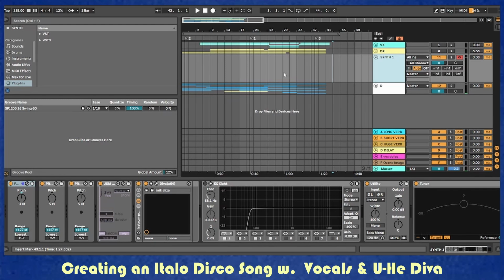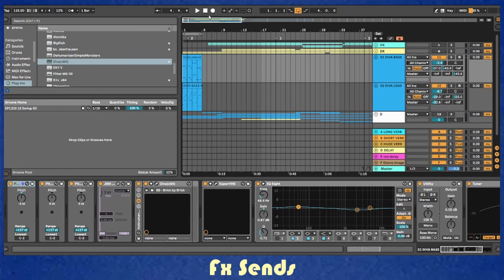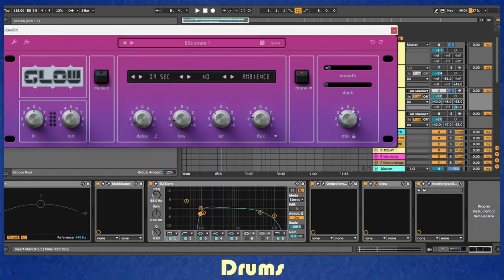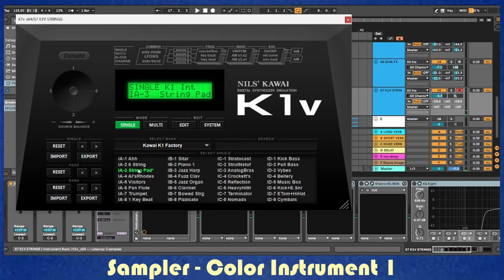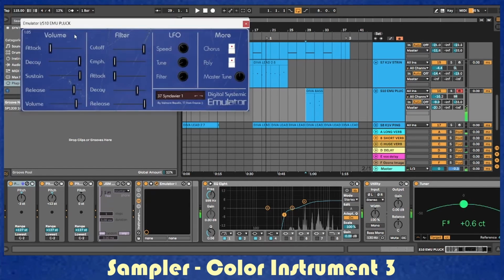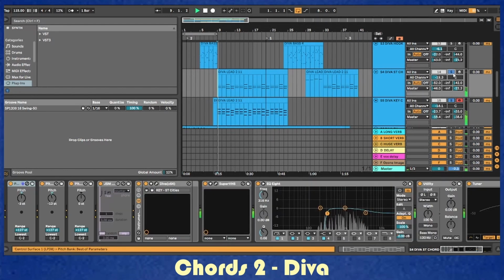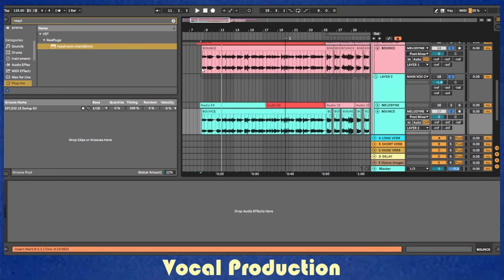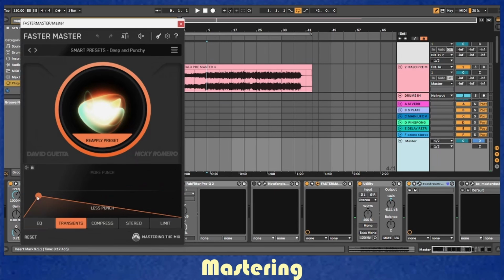Producing 80's Italo & Euro Disco - Full Song Breakdown [w. Vocals & U-He Diva]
A comprehensive Italo and Euro Disco production tutorial and full song breakdown from initial concept to the final master. This 15-minute guide provides a clinical look at the creative workflow behind a fully original retro track with vocals, inspired by artists such as Fancy, Trans X, K.B. Caps and others - demonstrating how to achieve a professional result through high-velocity editing and procedural logic.

---You can find all the DIVA PATCHES used in this production, and many more retro patches for analog and emulation synthesizers

The process begins with an overview of sound selection and design concepts, featuring a curated palette of instrumentation where the U-He Diva forms the backbone of the sound design. This production study emphasizes a seamless blend of Euro-inspired textures with modern engineering precision, ensuring every layer maintains its atmospheric integrity within the mix.

Throughout the video, I provide a straightforward walkthrough of my personal production process, covering arrangement, mixing concepts, and the logic of every creative decision. This includes a detailed look at vocal recording processing and editing, effective signal chains, and the final mastering stages. This breakdown serves as a cohesive blueprint for elevating your songcraft and sound design within the Italo and Euro Disco genres.

00:00 Production Overview
00:38 Instrumentation Part 1
03:41 Drum Production
05:10 Instrumentation Part 2
10:34 Vocal Recording and Production
12:35 Mastering
13:25 Full Final Track